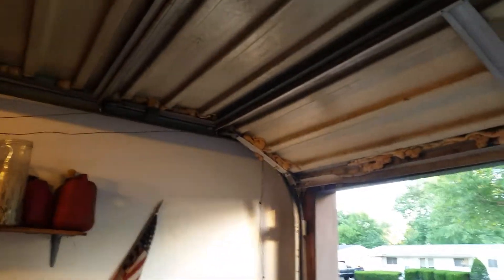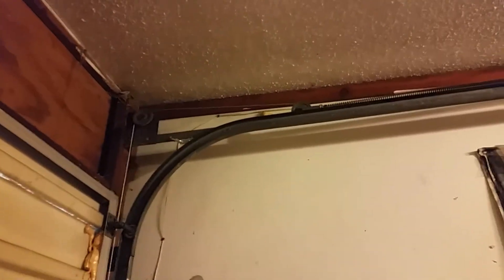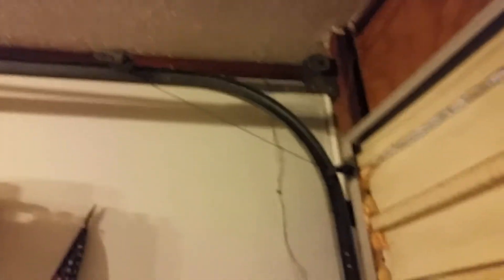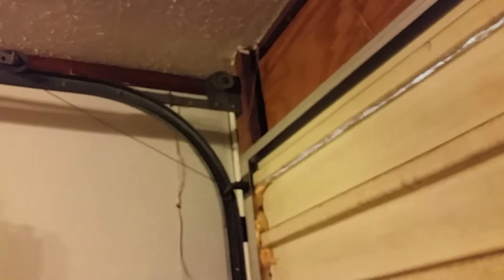Garage door spring and cable replacemnet part 2